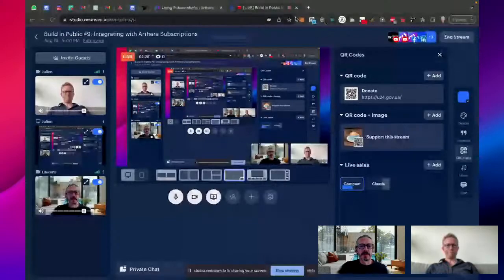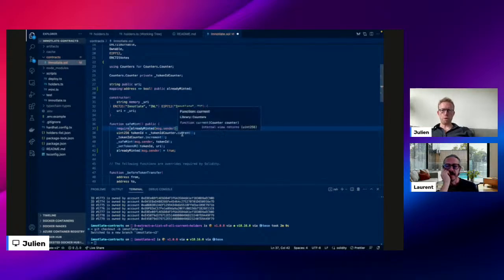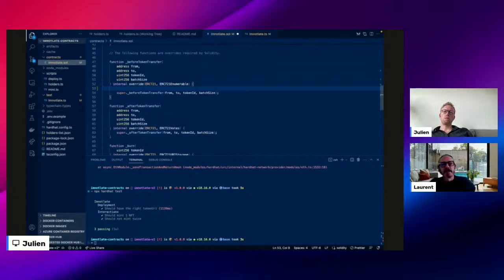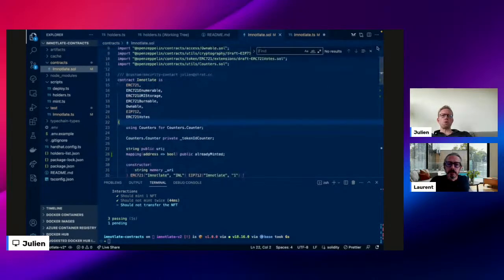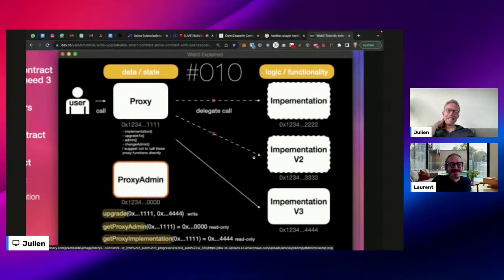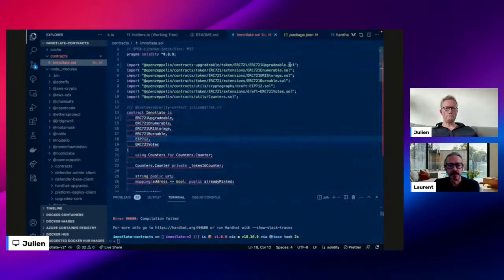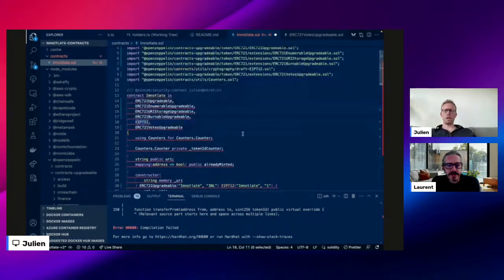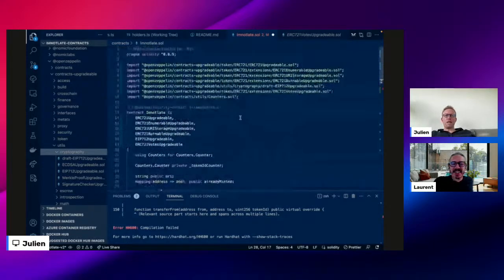Build in Public #9: Integrating with Arthera Subscriptions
Join us tomorrow, 3pm UTC for our Build In Public Session #9
We'll be showcasing Arthera Subscription for an NFT smart contract

We'll dive into reviewing the iamnotlate NFT smart contract, integrating with Arthera subs, deploying and verifying it, and then testing out the UI
Let's mint our 'I'm not late' NFT with no gas fee